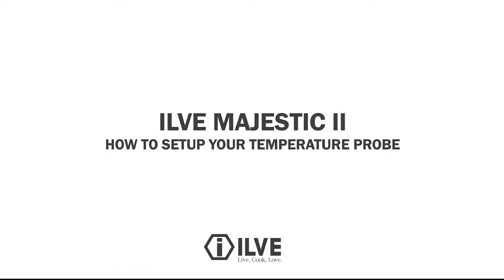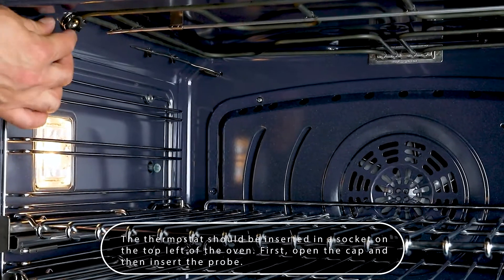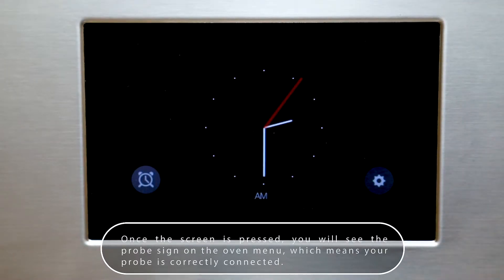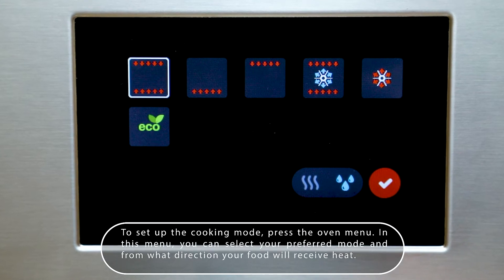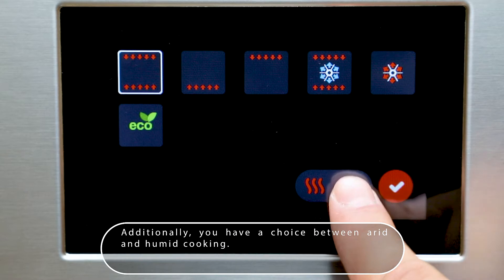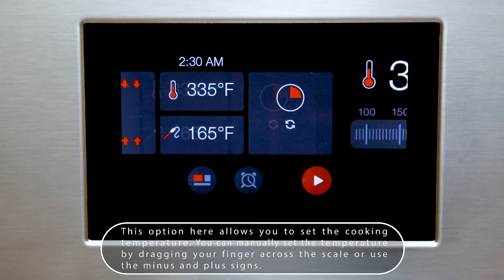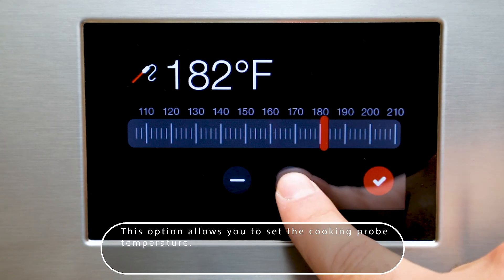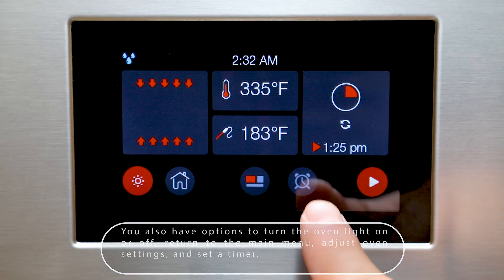ILVE Majestic II - Setting up the Meat Probe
A quick guide on how to install the meat probe in your ILVE Majestic II oven.